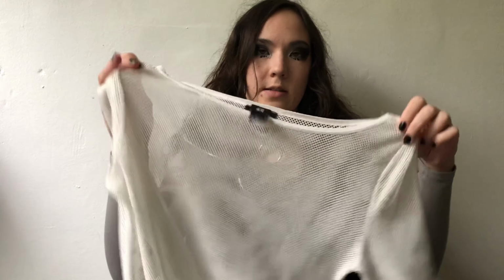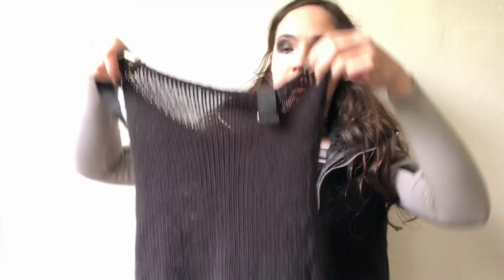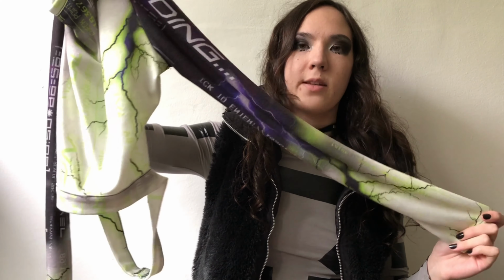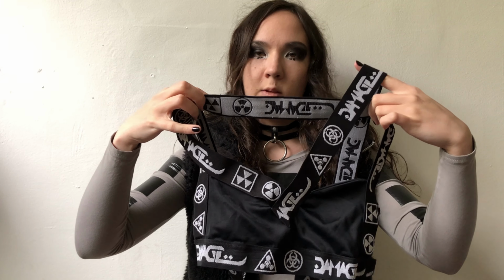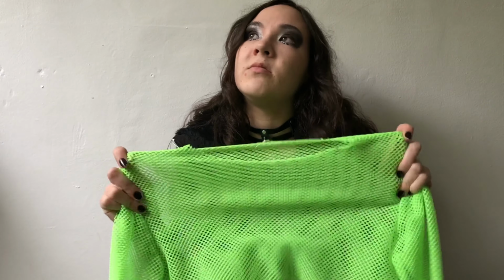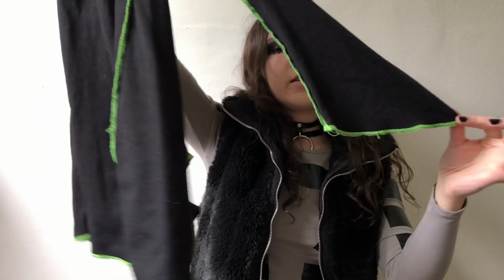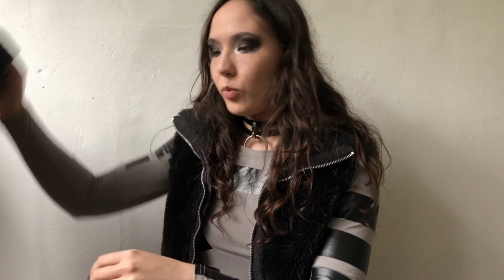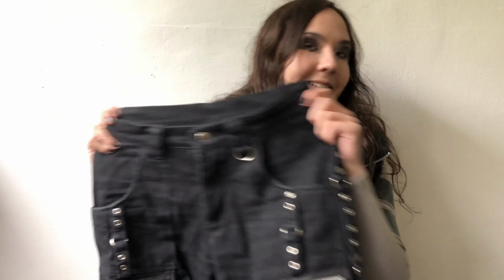Collective Depop Haul | Try on | Heidi Hazardous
Bought all this stuff about six months ago, I haven’t actually bought any clothes there recently 😂
If you’d like the usernames of any sellers I got things from, ask me in the comments!

Music is Graveyard Shift by Dance With The Dead